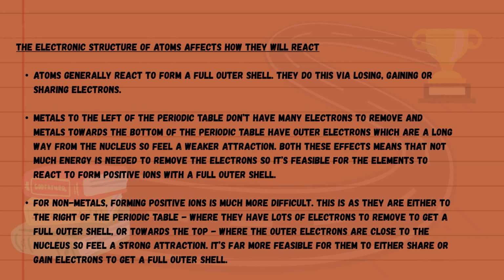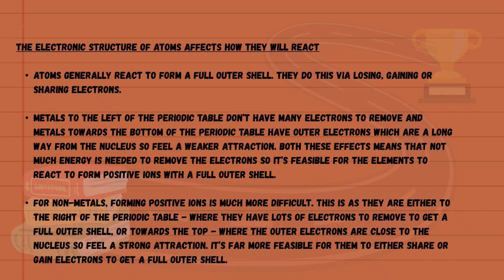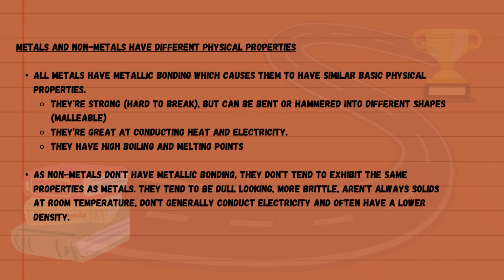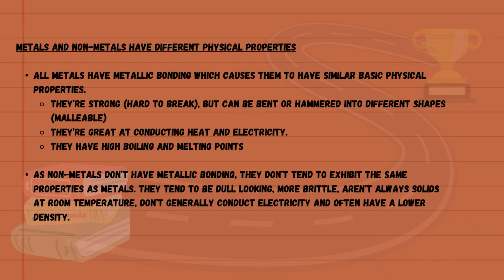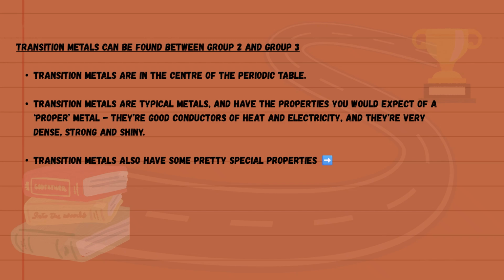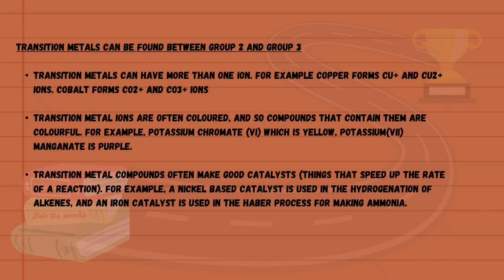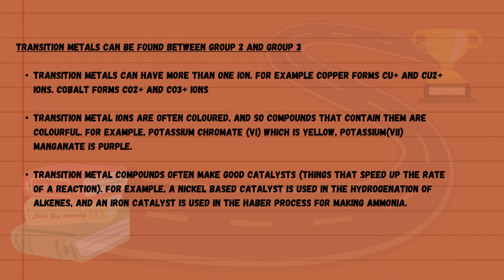GCSE Chemistry - Metals and Non-Metals | SMARTPATHTUTORING Physics